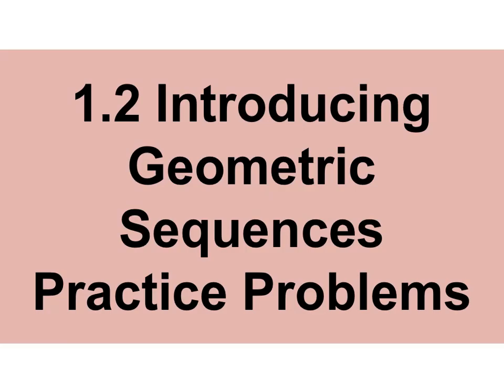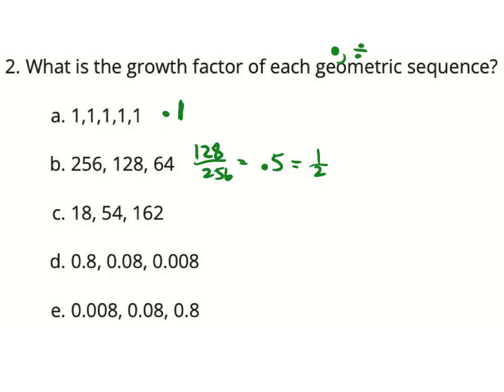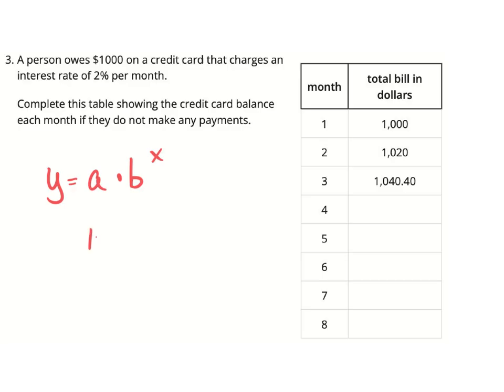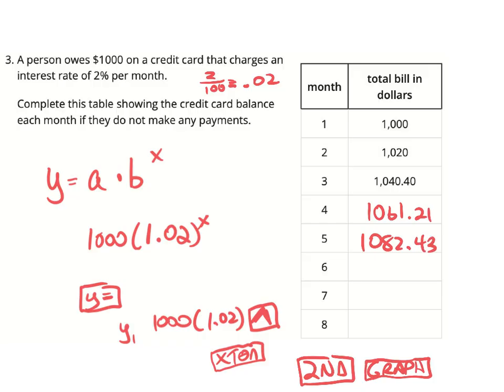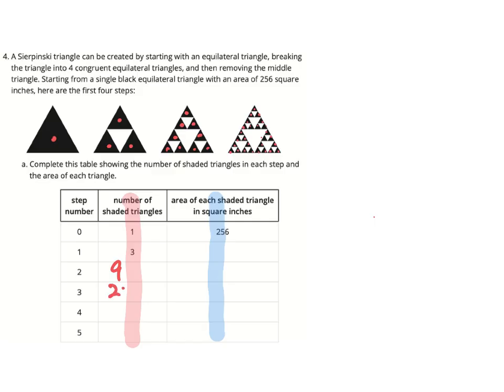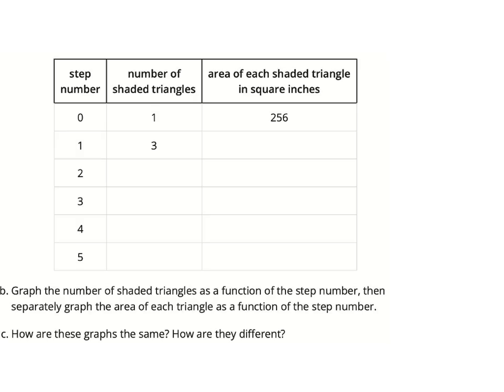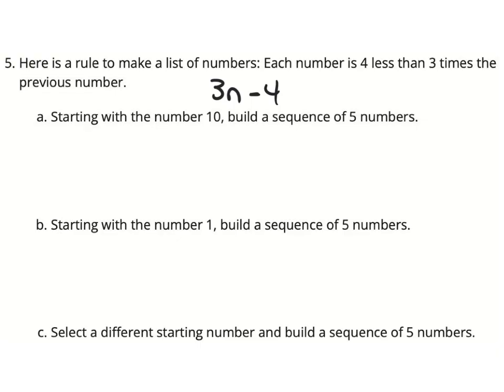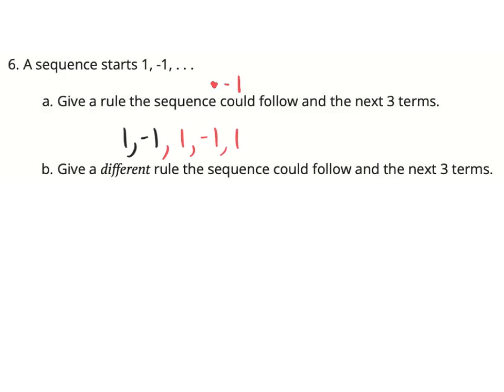1.2 practice problems